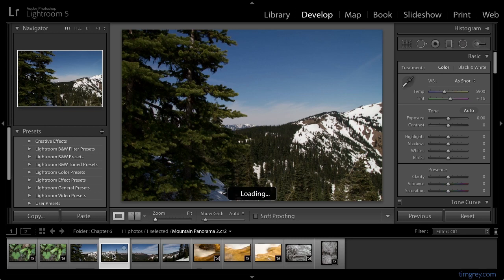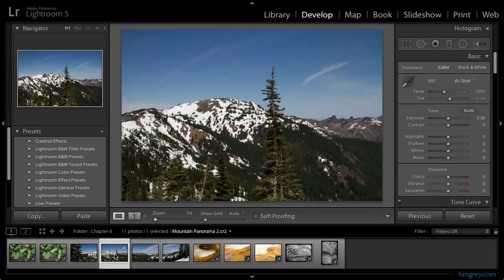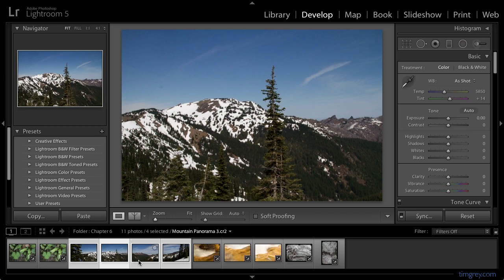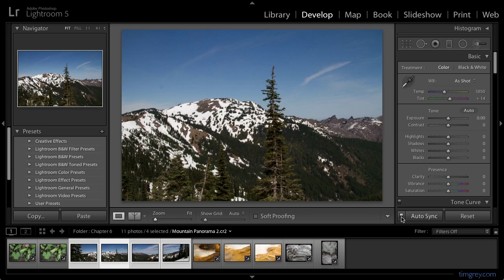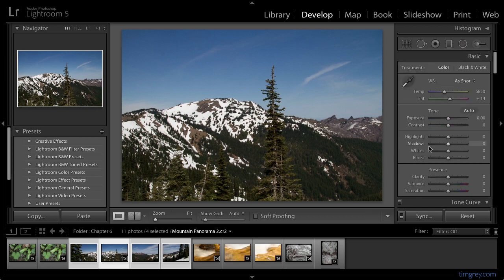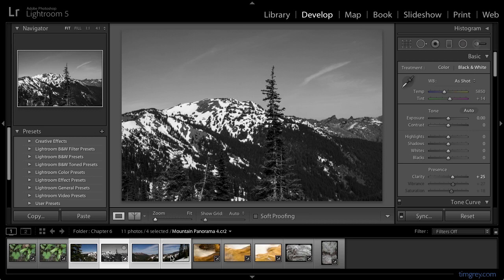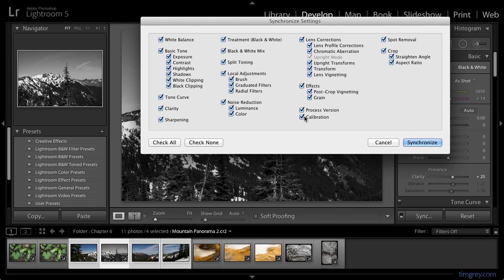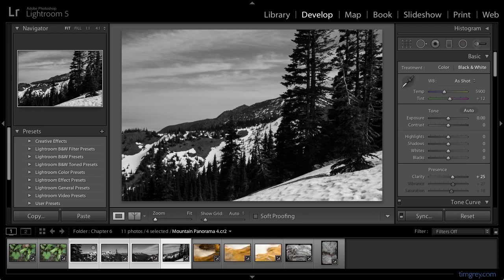Synchronizing Lightroom Develop Settings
This is a sample lesson from Tim Grey's Lightroom 5 Video Training Bundle, which you can find here:

In this lesson, Tim shows you how you can take adjustments that were applied to one image and synchronize them with other images. In this case the example is a composite panorama, but there are a wide variety of situations where you may want to use this same technique.